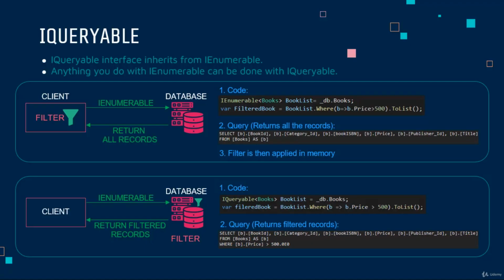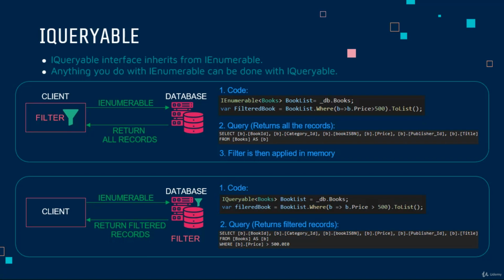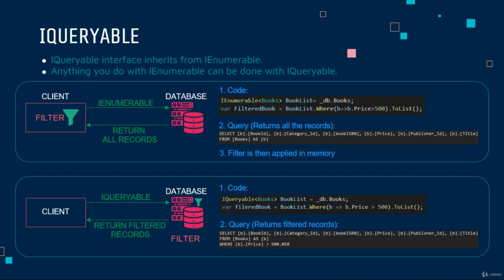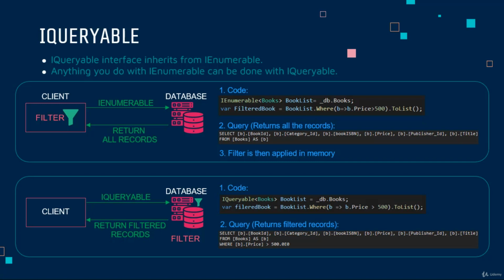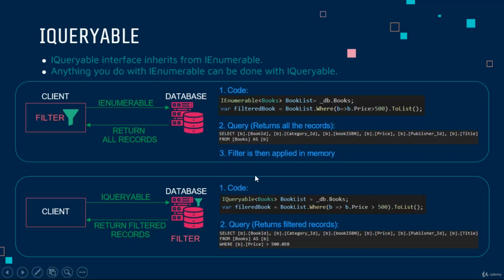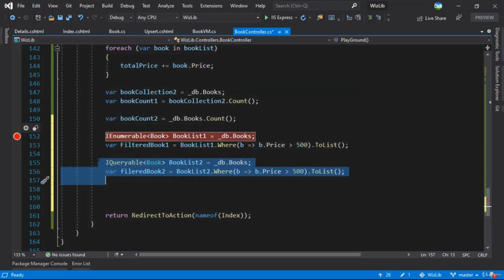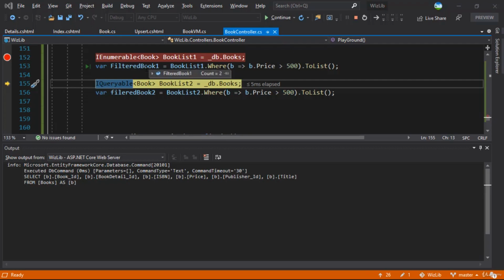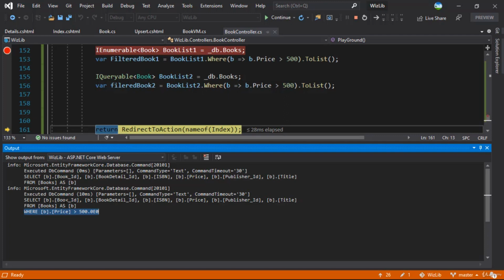166 IQueryable vs IEnumerable